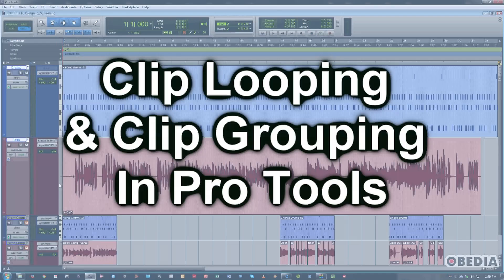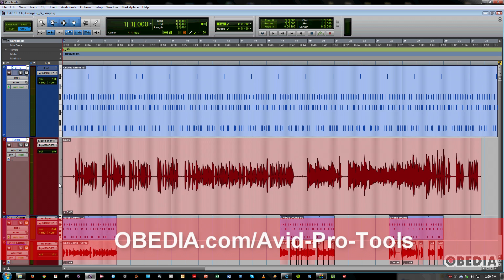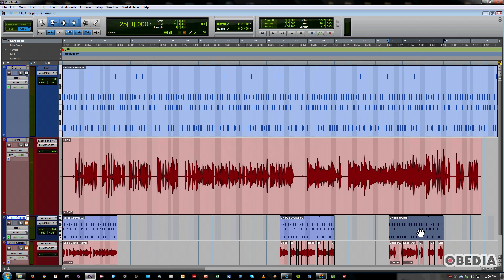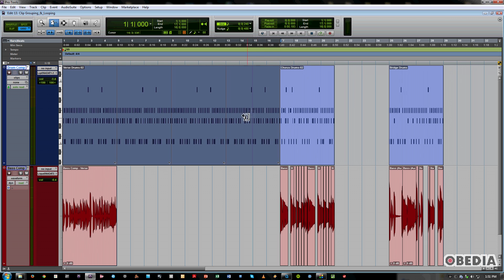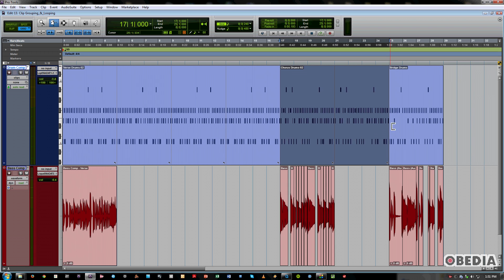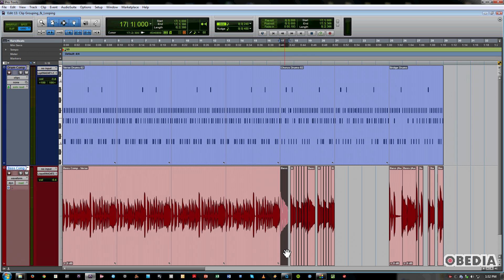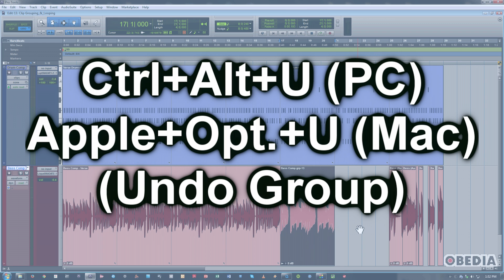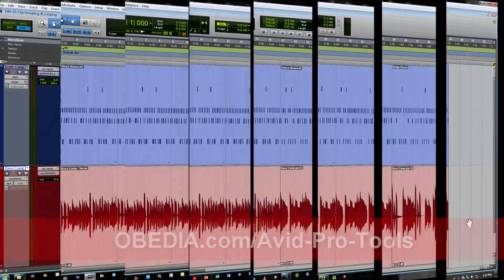PRO TOOLS - Clip Grouping and Clip Looping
LIVE ONE ON ONE PRO TOOLS TRAINING

Clip Looping and Clip Grouping
For those of you who are long time Pro Tools users, you know the term Region as the name for audio and MIDI information residing on tracks in Pro Tools. The new term, as of Pro Tools 10 and onward, is Clips. Two very useful editing and arrangement techniques for working with Clips will be covered in this tutorial. Clip Looping gives you the capability to continuously loop an Audio or Midi Clip. Clip Grouping lets you take many "slivers" of audio Clips that have been edited down to the best performance and turn them into a single Clip Group. You can then use Clip Looping to draw out and loop the Clip Group's audio for as long as the particular section of the song you are working on requires. Or, just use good old fashioned: Cut, Copy and Paste when working with Clip Groups.